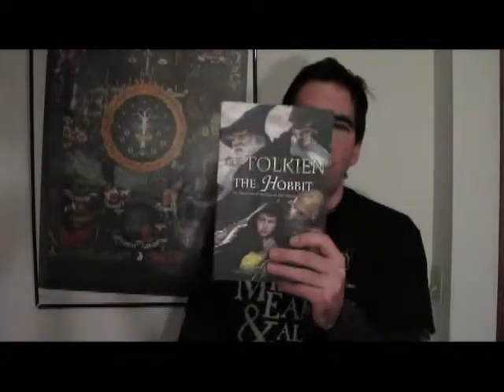The Hobbit Unexpected Journey Movie review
My review of the first Hobbit Film